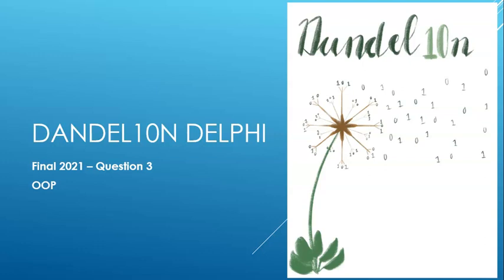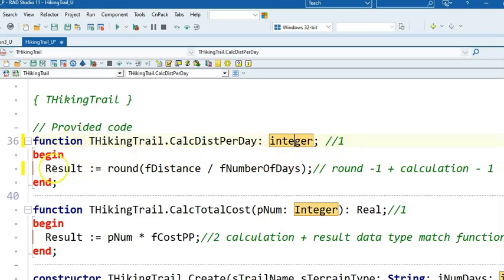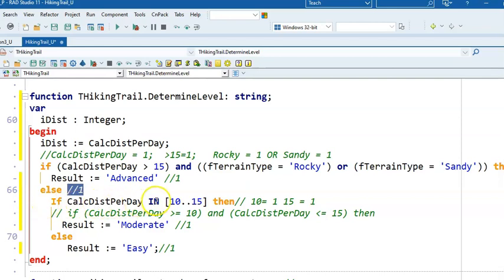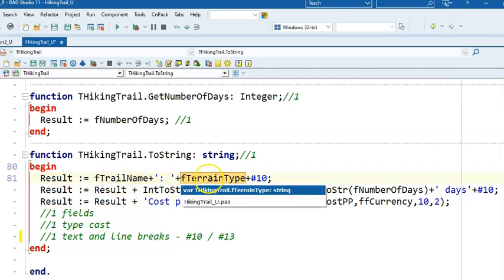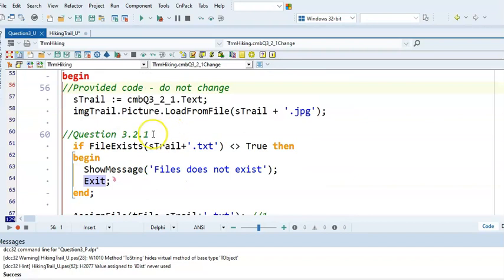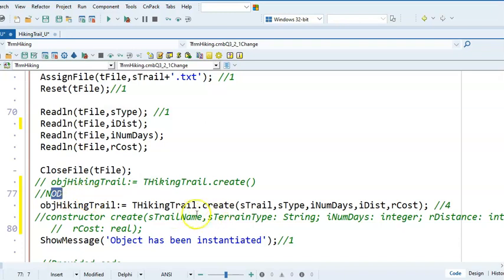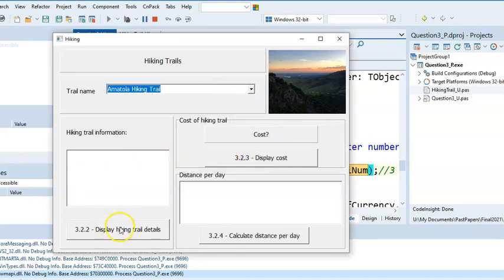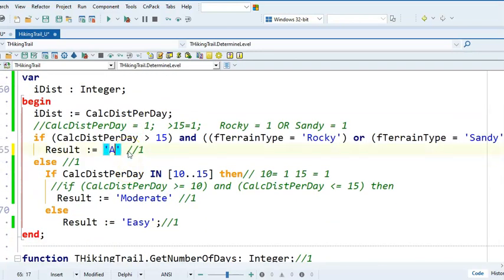Final 2021 Question 3 - OOP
Practice Question 3 (OOP) by watching this video.